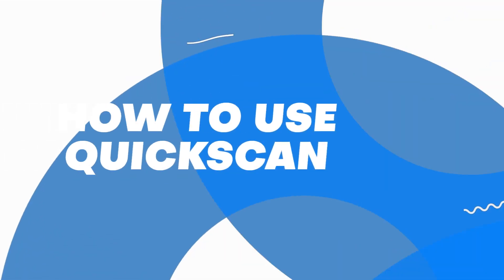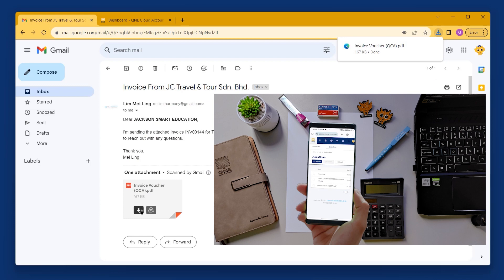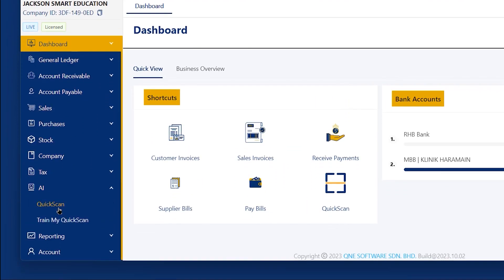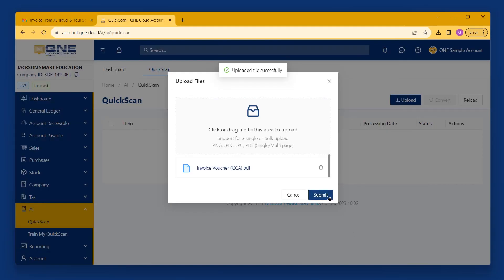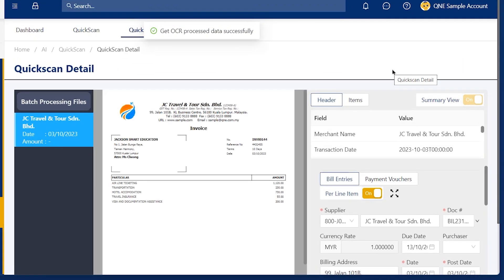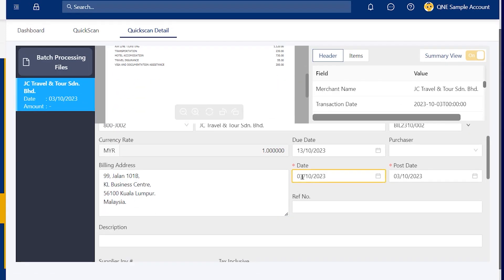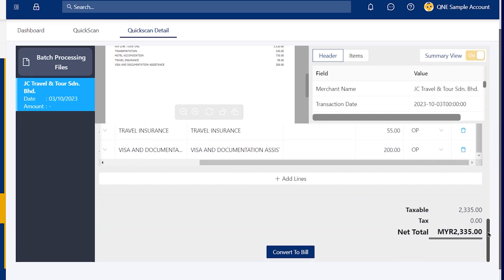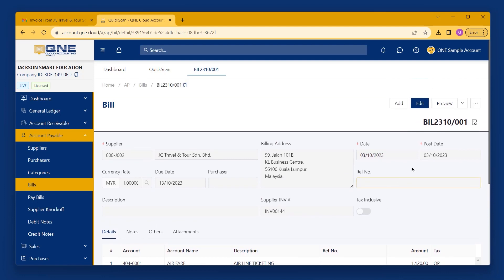QNE Cloud Accounting : Quickscan - transformed printed or written text into a transaction entry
QNE Cloud Accounting : Learn How to Use Quickscan to easily process supplier invoices.

Digitize Your Software & Build Your Smart Business Today.